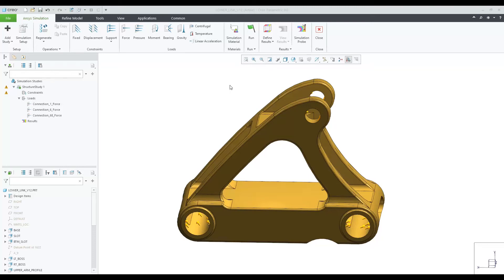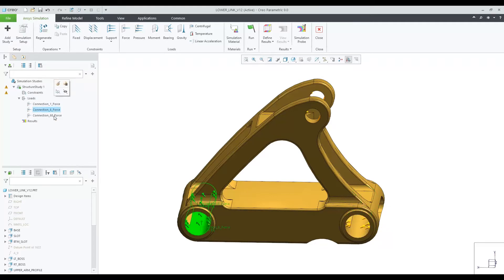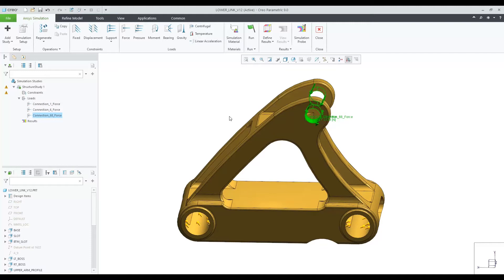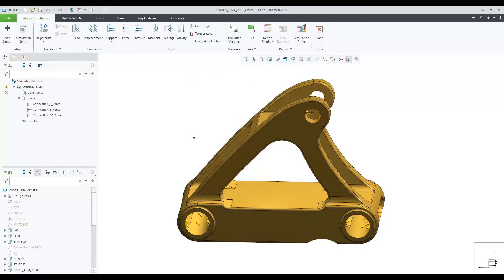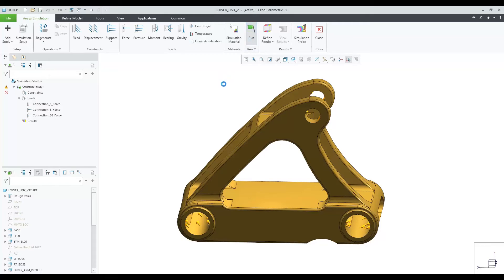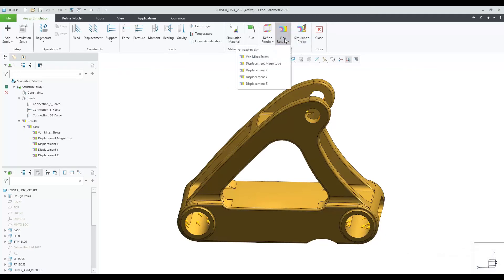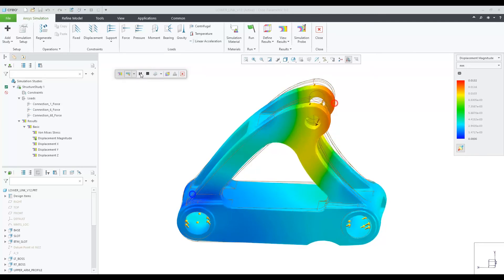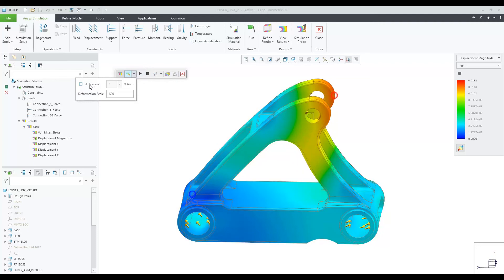Inertia Relief in Creo Ansys Simulation | Creo 9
When you upgrade to Creo 9 and use Creo Ansys Simulation, you now have access to the inertia relief option. Inertia relief allows Creo Ansys Simulation to solve unconstrained models by balancing the external loading with inertial loads and accelerations within the structure.